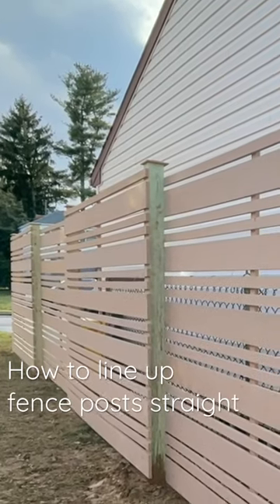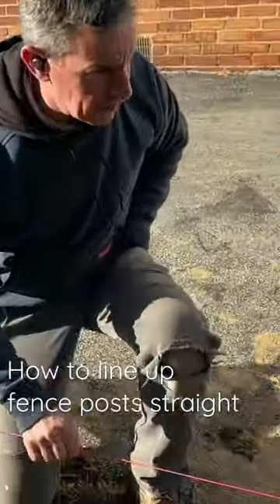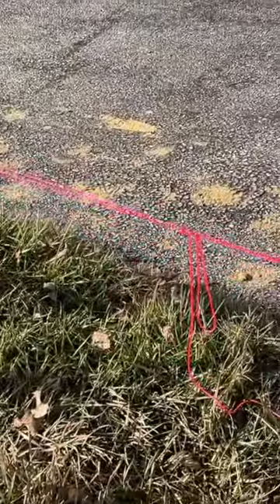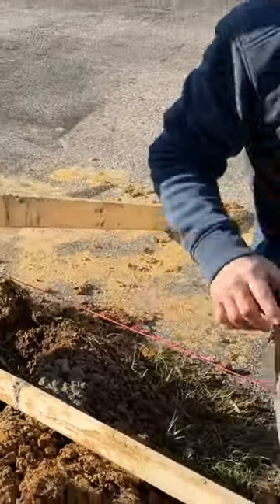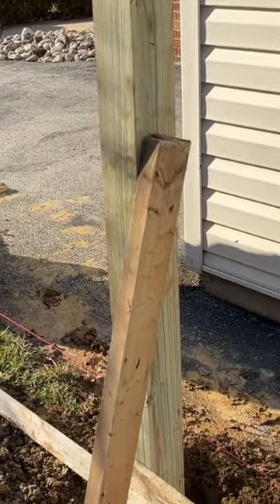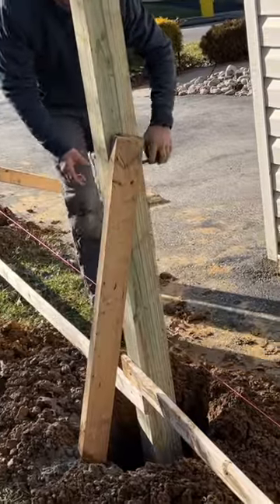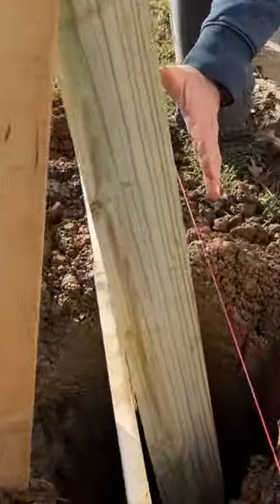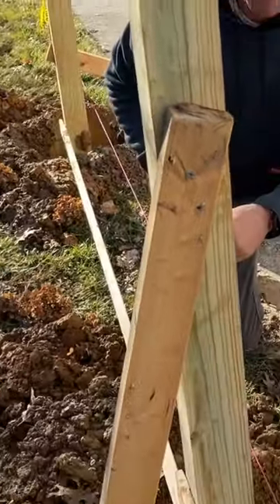How to line up fence posts straight with a string line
For us, building a fence starts with getting posts plumb and in a laser-straight line. I like to use fast-setting concrete for these posts.

Among the many reasons I like to build a fence with wood is that I can line up the fence posts straight, and can count on those posts staying straight and standing solid in the ground.